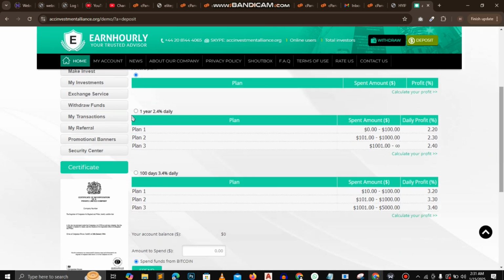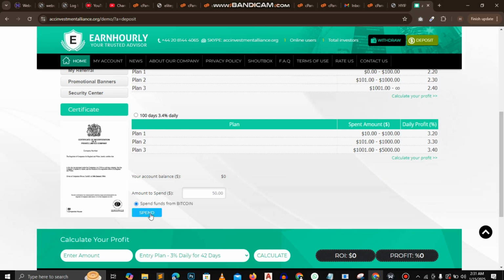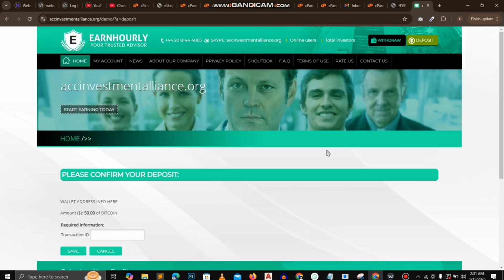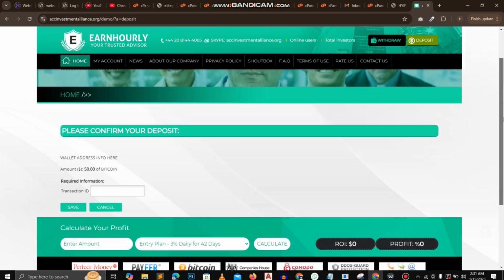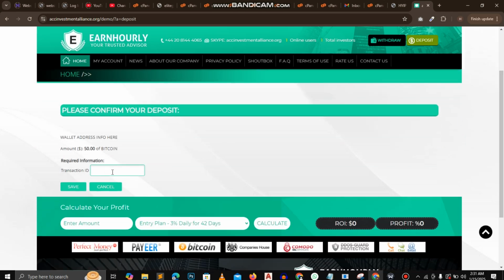Hyip template (HT-20) | GC Hyip Template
Ask of HT-20 template to get this GC hyip template on whatsapp or telegram

For DMCA Hosting visit korrecthost.com to get started

Learn how to install the latest GC script in 2025 and how to install GC templates effectively.
Build an investment website or a broker website in 2025 using the GC script
It is a most important video for hyip new comers
We give you full tutorial GC script installation.
We have all tool for make a HYIP website like,
Hyip Templates, GC Script, many more